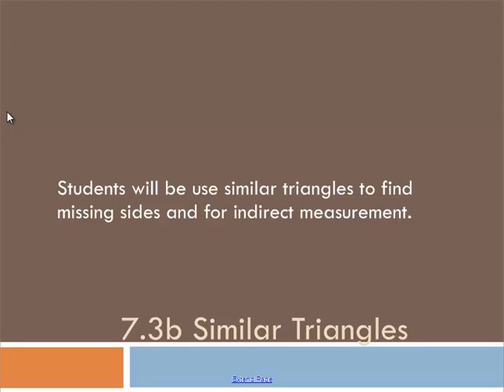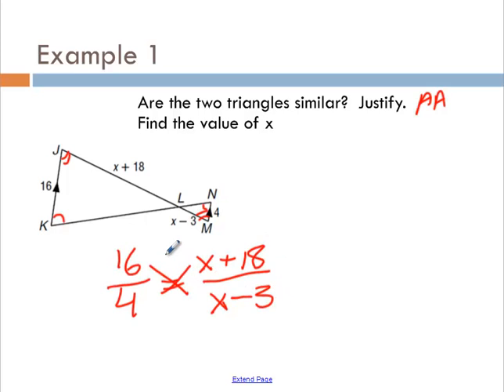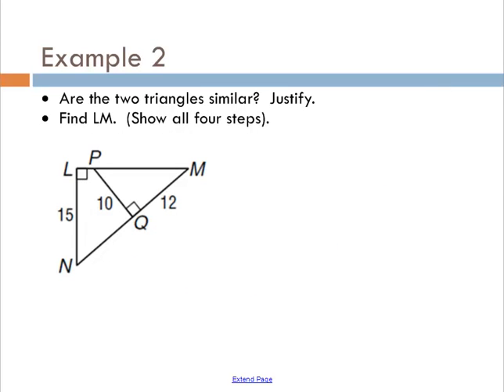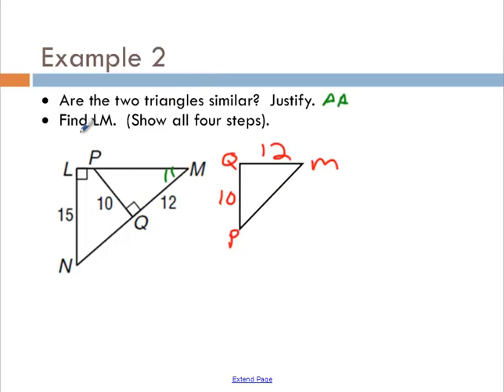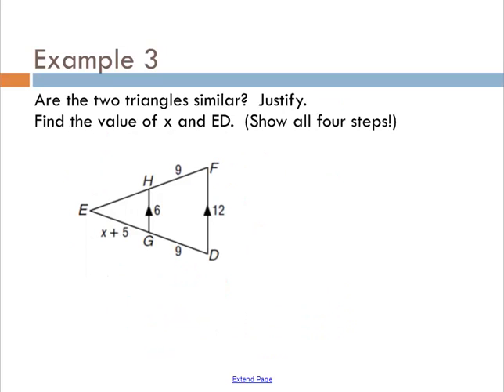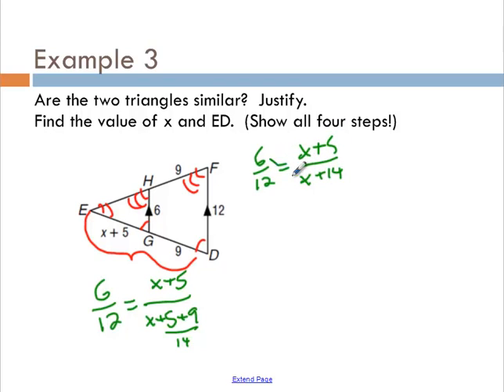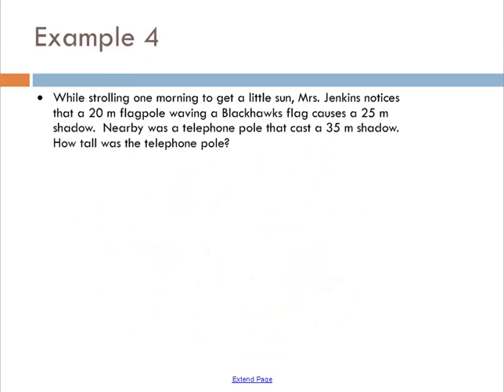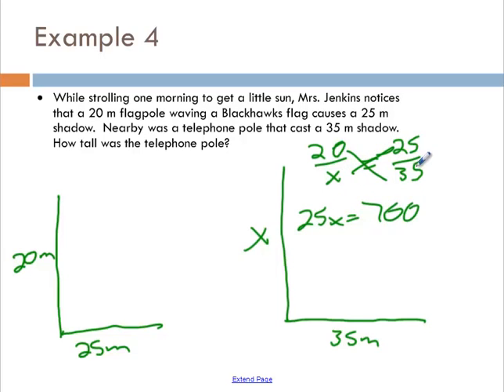7.3b - Similar Triangles